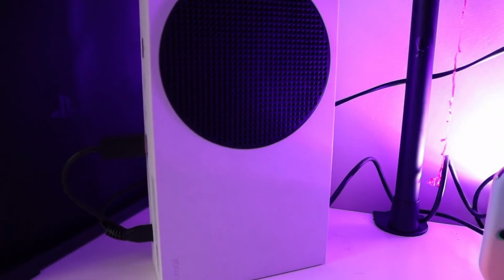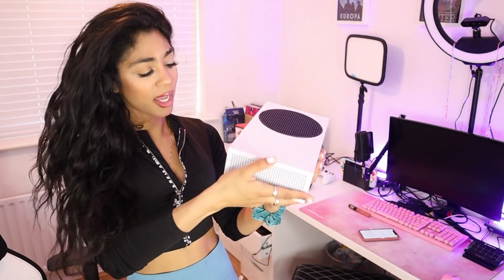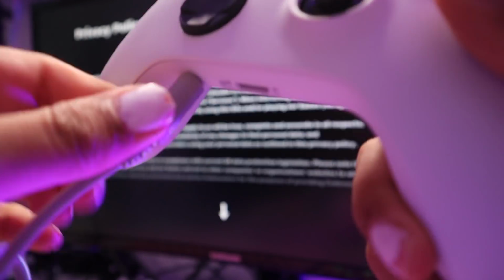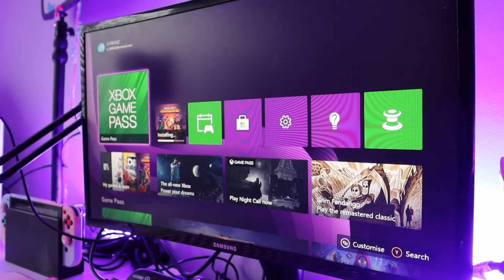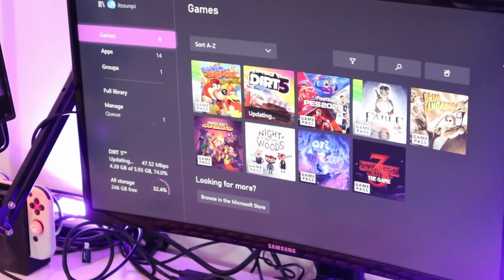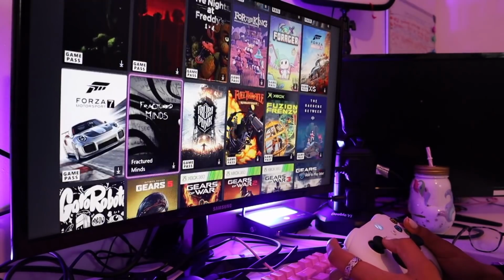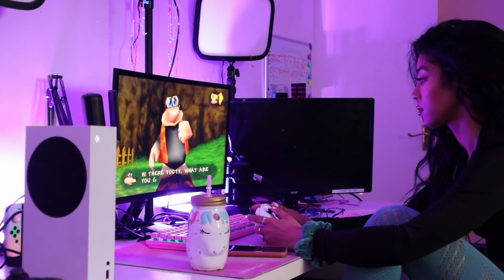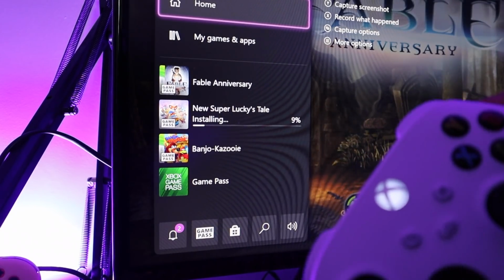Xbox Series S Review - Should YOU Buy?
watch me review the Xbox series this review covers my first impressions, reactions, the new Xbox Series S user interface, Xbox Series S gameplay performance, and so much more. For more next-gen console reviews, and Xbox Series S game reviews, and Xbox Series S news, keep watching 💕

☞Links to gaming/streaming Eqiupment:
☞Game Capture/gaming setup:
What i use to capture my gameplay and power my streams/videos

Links to Filming Equipment
Soft Box
Ring Light

Wish List: